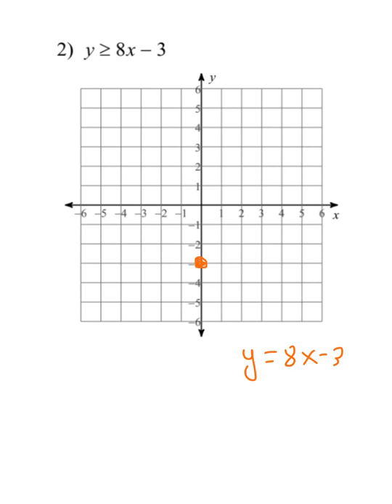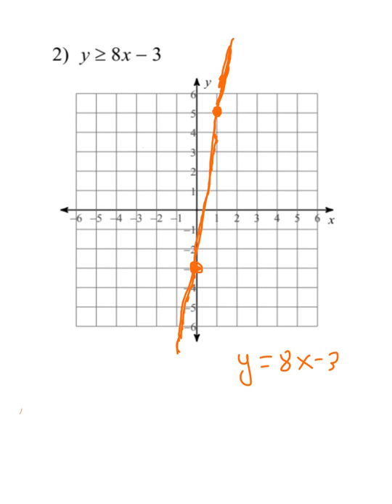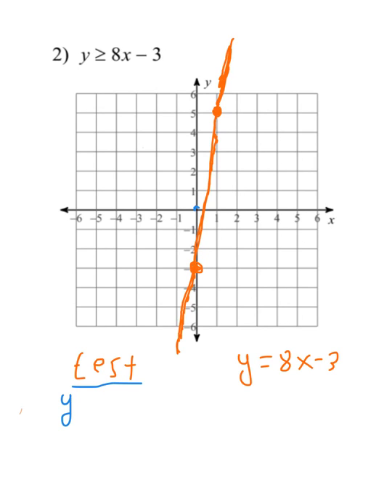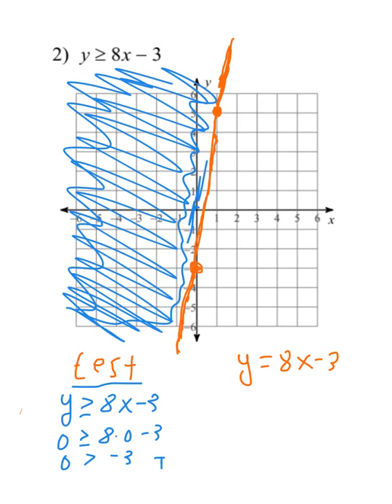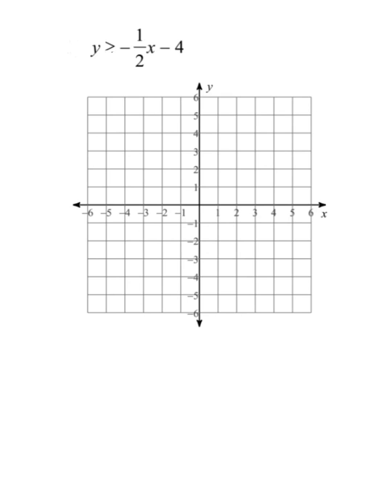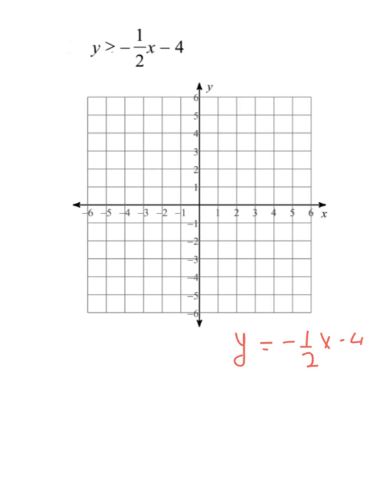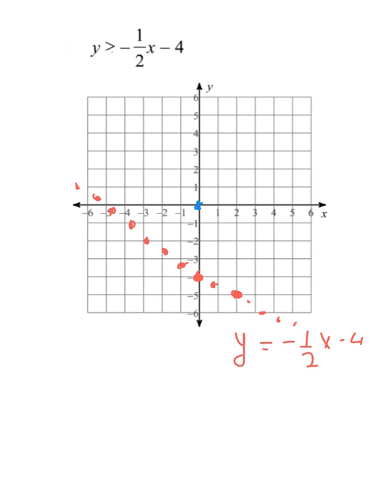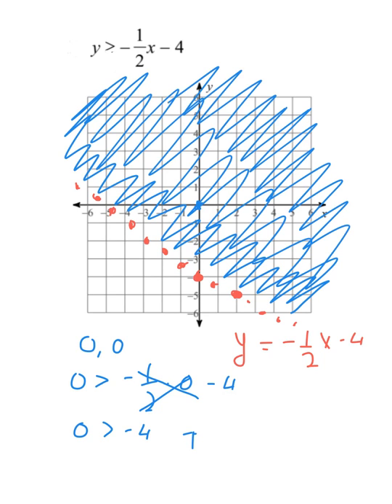Graphing Two Variable Inequalities